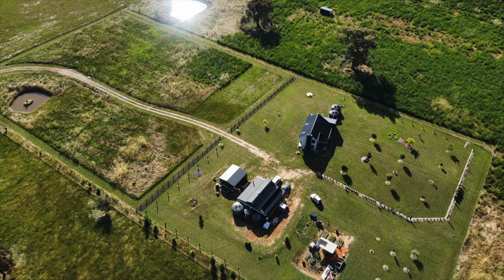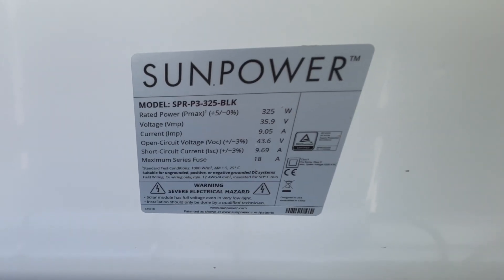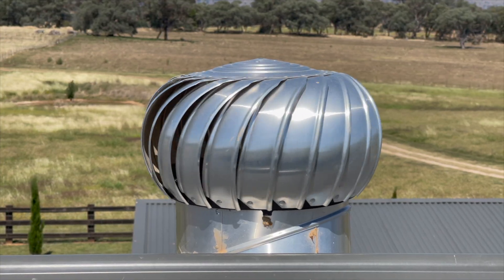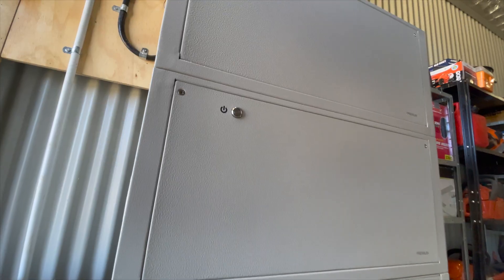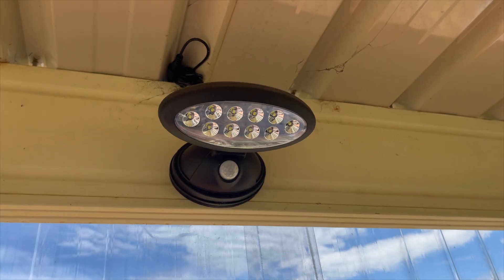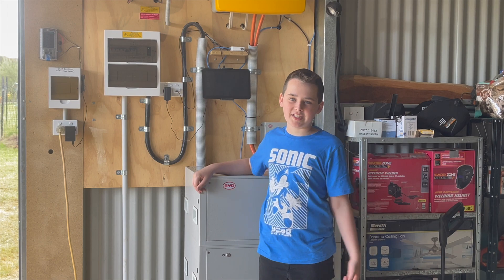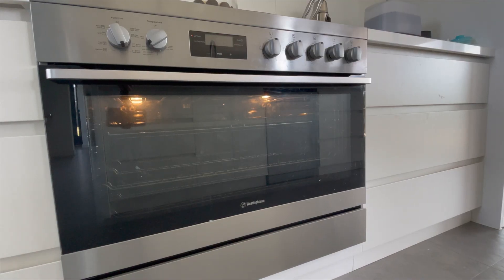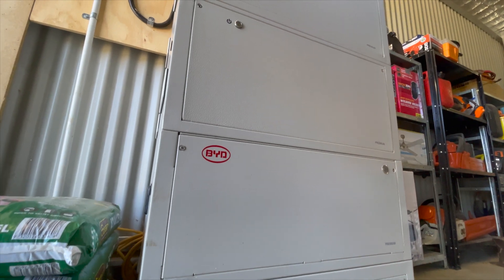Living Off Grid in Australia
Welcome to our video on our Off Grid Solar System.
In this video we show you the choices we made with our Off Grid Solar setup. What system did we install, Why we chose it and was it the right choice for us?

Thanks so much for taking the time to watch our channel.
Cheers Deb & Dan

We would greatly appreciate it.

We also have a Instagram account if you would like to see what we get up to in between our videos.